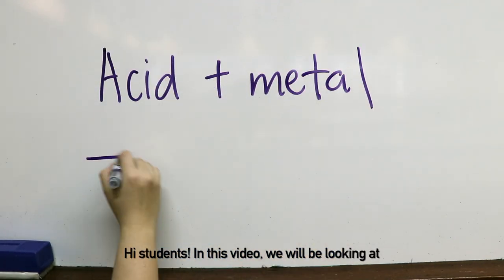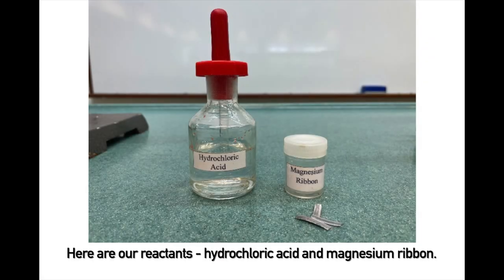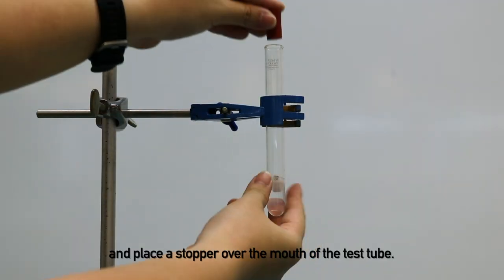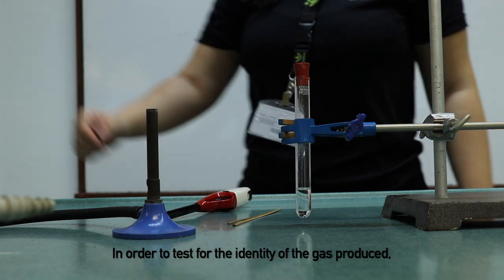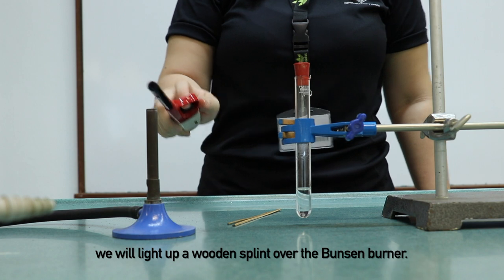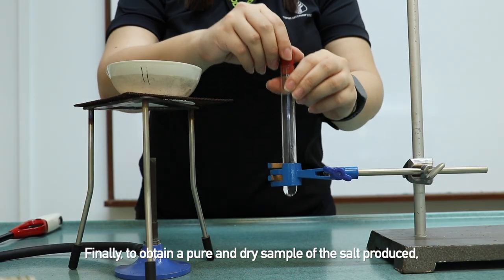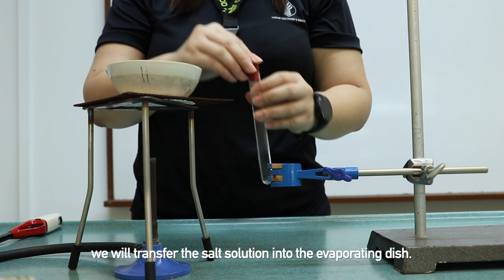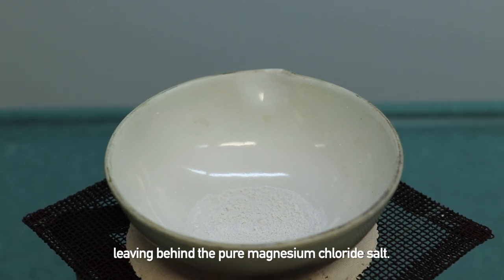Reaction of Acid and Reactive Metal (+ test for hydrogen gas)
In this experiment, we will look at the reaction of hydrochloric acid and magnesium metal to form magnesium chloride salt and hydrogen gas.

Test for hydrogen gas: Place a lighted wooden splint at the mouth of the test tube

Observation: If hydrogen gas is present, the lighted splint extinguishes with a 'pop' sound.

Content suited for Lower Sec Science (Chemical Changes), and Upper Sec Chemistry (Acids and Bases / Salts).

Chemistry and Social Studies teacher
Singapore